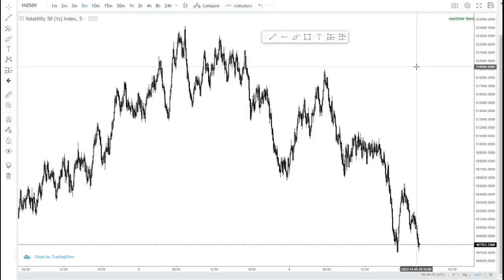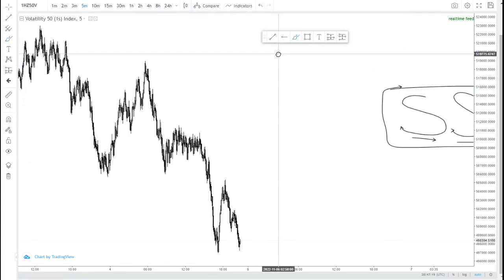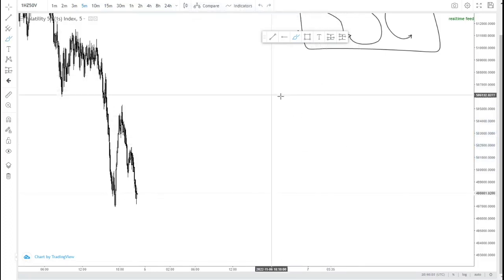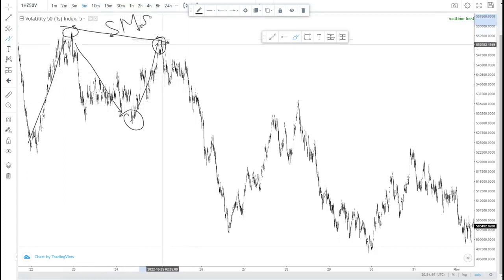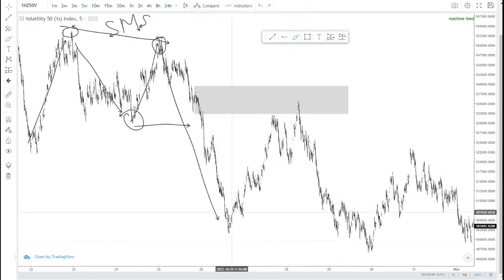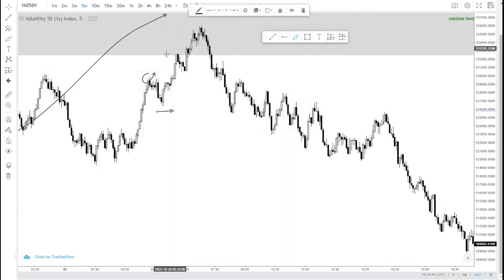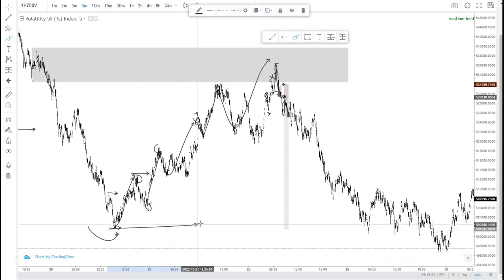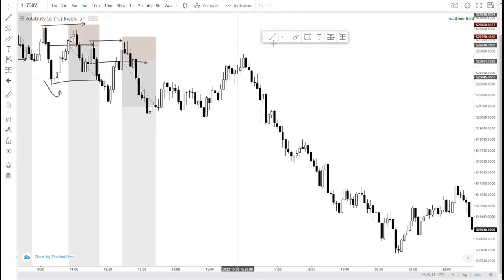SCALPING STRATEGY On Volatility Index V50(1s) - MMC FOOTPRINT STRATEGY 👣